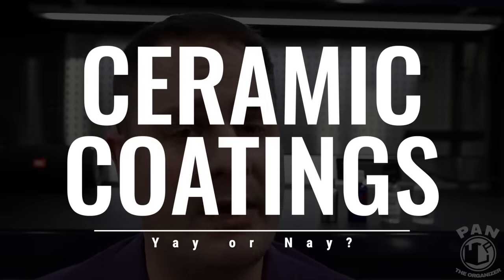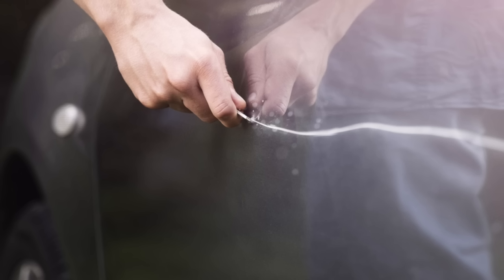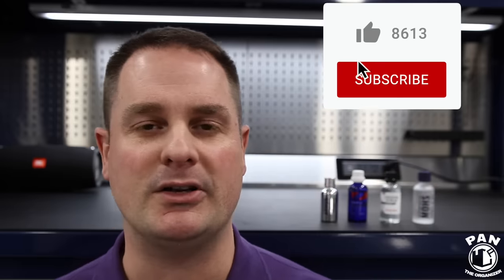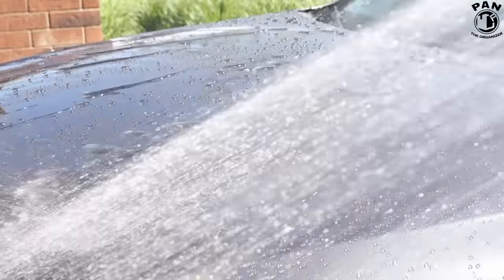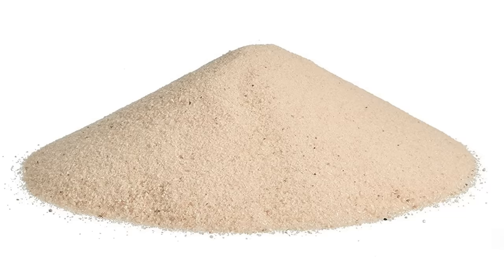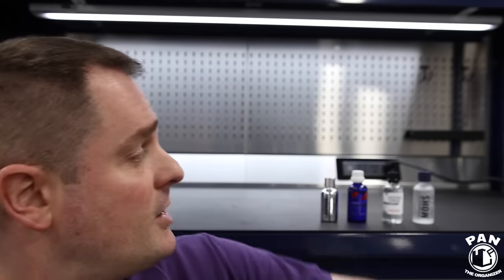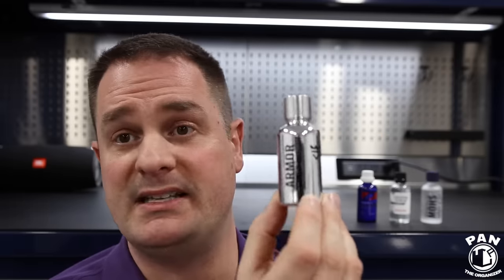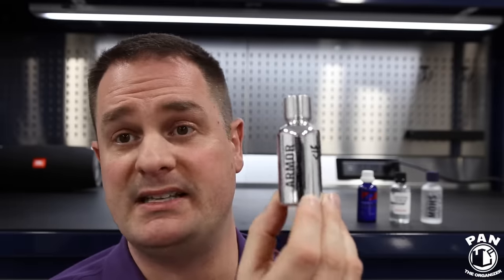DON'T BUY CERAMIC COATINGS BEFORE WATCHING THIS !!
DON’T BUY A CERAMIC COATING BEFORE WATCHING THIS !! In this video, I answer many questions about ceramic coatings as we try to debunk myths and get a better understanding of this surface protection technology that has been the craze for the past 5 years. What are ceramic coatings? Are ceramic coatings snake oil? Can they only be applied by professional detailers with expensive equipment? What kind of benefits do they provide over the average car wax? Should you get a ceramic coating?

►►Here are the links to the products presented in this video:

Gyeon Mohs

A ceramic coating is a polymer solution that contains silicon dioxide, or silica (chemical formula SiO2) and other elements which once cured, turns into a crystal-clear shell - a nano ceramic coating, or ceramic coating for short. In a nutshell, you can see this as a semi-permanent shield of protection over your car’s paint, protecting it from the elements.

In my opinion, ceramic coatings are currently the best form of paint protection. Coatings can also be applied to paint, glass, wheels, plastic trim, leather, plastics, and pretty much all of your car’s exterior and interior surfaces to keep them looking good for a long time, and also making maintenance cleaning a breeze!